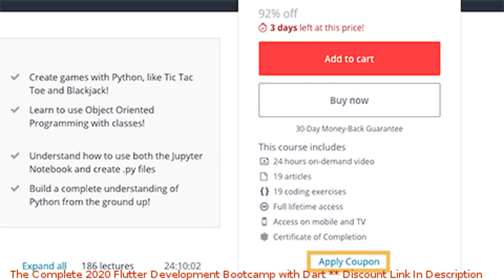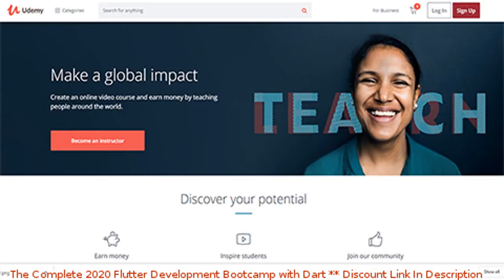The Complete 2020 Flutter Development Bootcamp with Dart coupon - udemy discount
The Complete 2020 Flutter Development Bootcamp with Dart discount

Price: $159.99

Officially created in collaboration with the Google Flutter team.